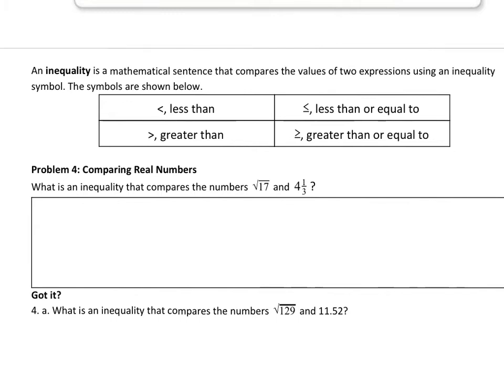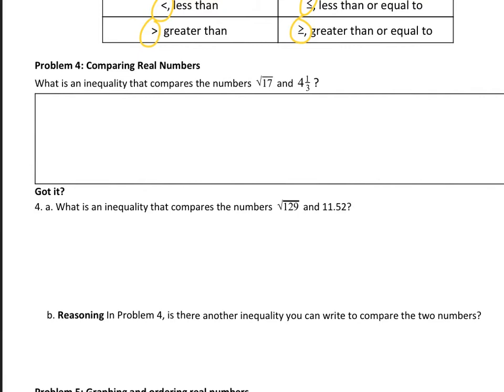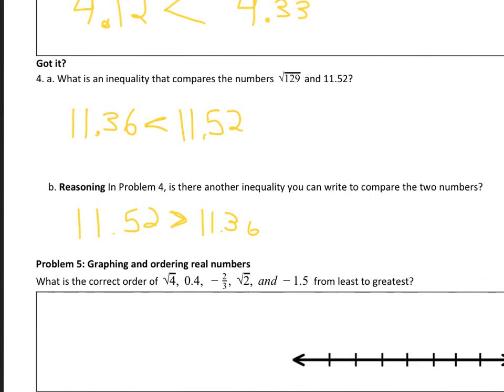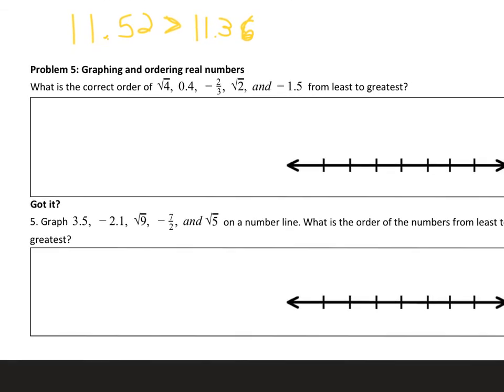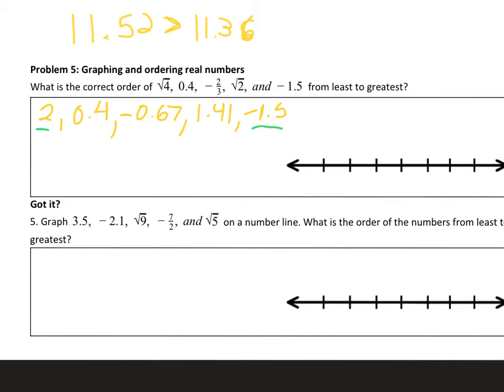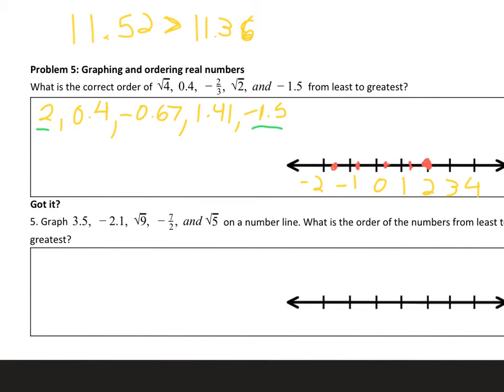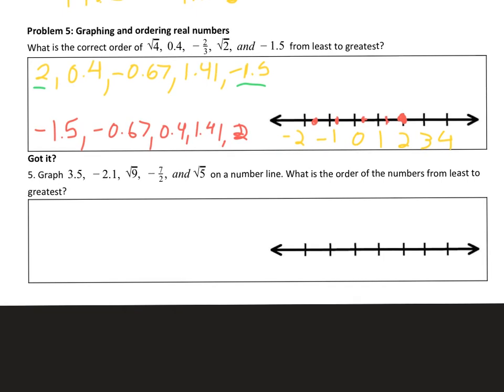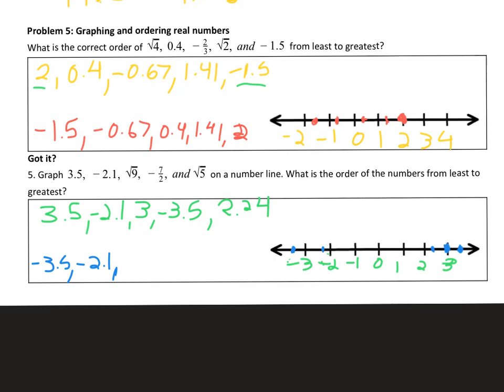Algebra 1 - 1.3 Video 3